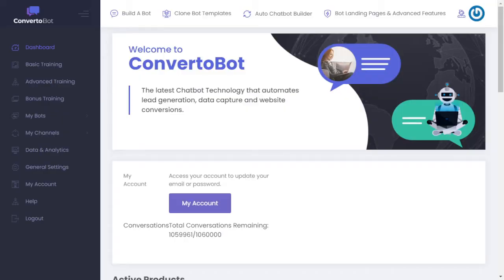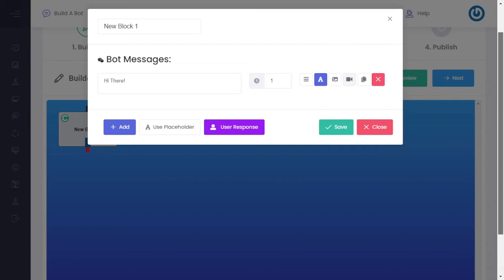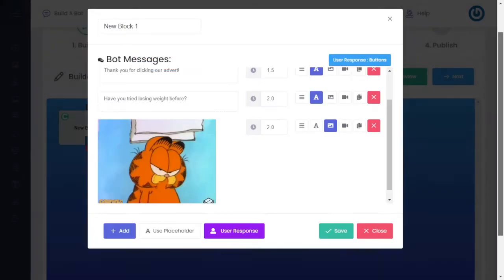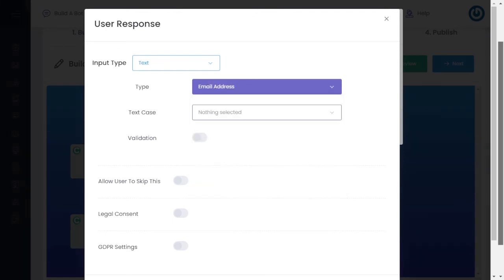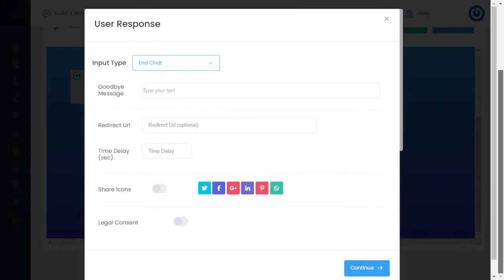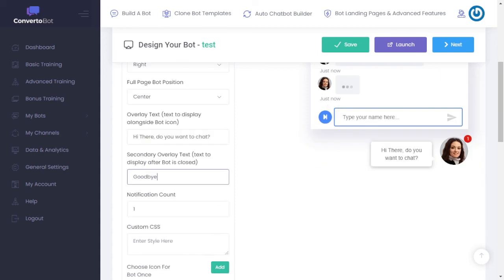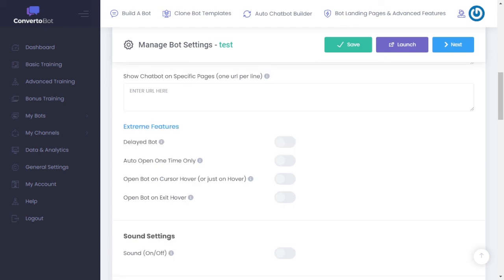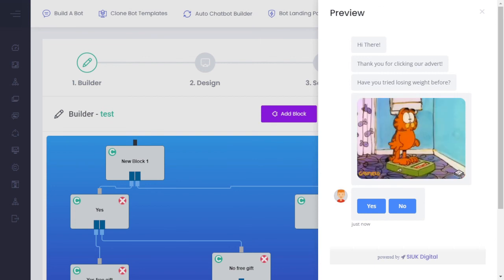Make A Chatbot Tutorial | How To Build A ChatBot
Would you like us to create a ChatBot for you, with full monthly reporting?

Would you like to build your own ChatBots? 🌞Chatbot Software: Convertiobot

Make A ChatBot Tutorial, an incredibly easy chatbot build that requires no code!

00:00 Intro
00:38 ConversioBot Platform Overview
03:36 Tutorial Build Start

You will not believe how easy it is to build chatbots for any business with this application.

Don't forget to hit like if you found this video useful.